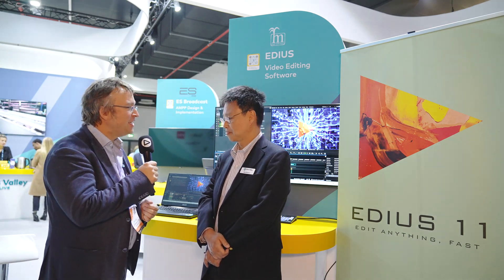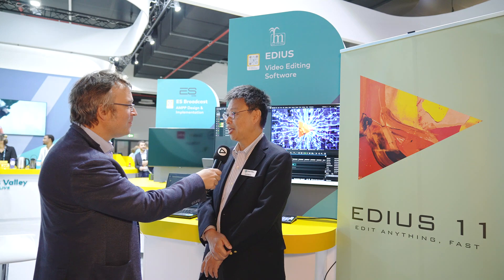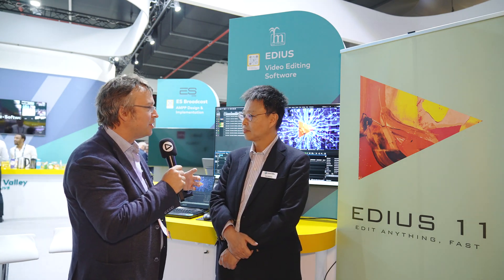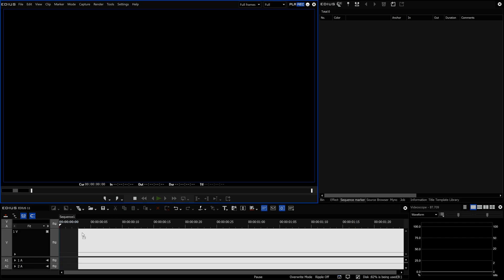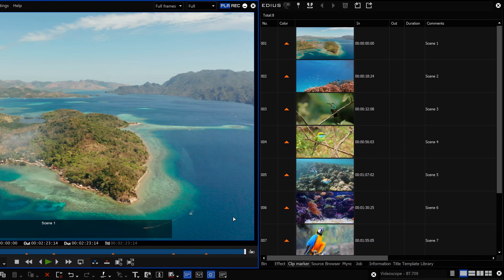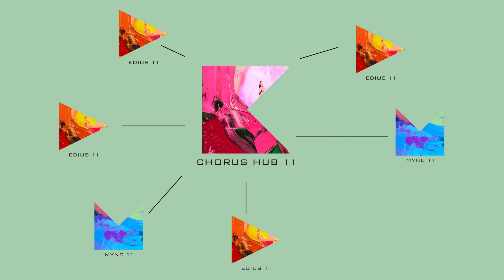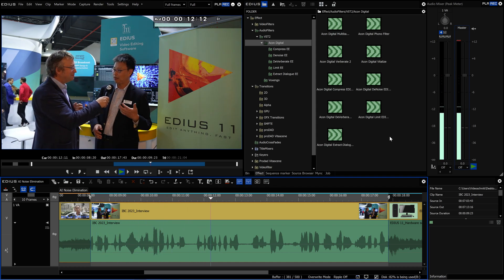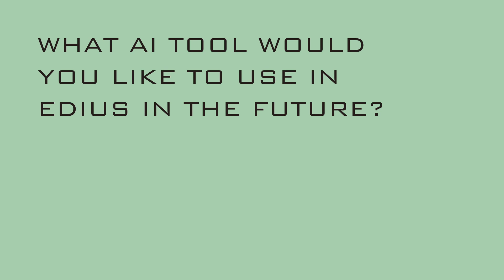EDIUS 11 and AI - Integration of AI Services in EDIUS 11 - IBC Report 2023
Michael Lehmann-Horn and Alex Kataoka talk about EDIUS 11 and its open API structure. This brings a wide range of new possibilities. By working with the new Chorus Hub you can integrate third party services such as AI tools. There are also AI tools that are already directly included in EDIUS 11 like noise elimination and a speech to text function. With this interview you can dive into EDIUS 11.